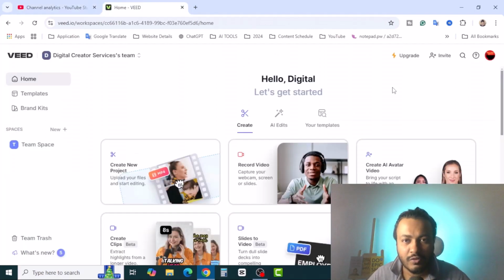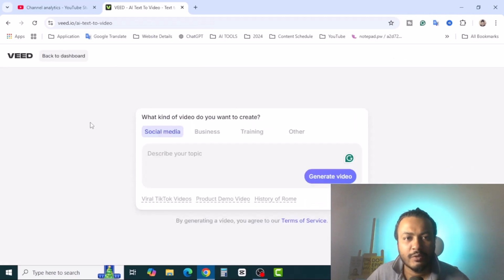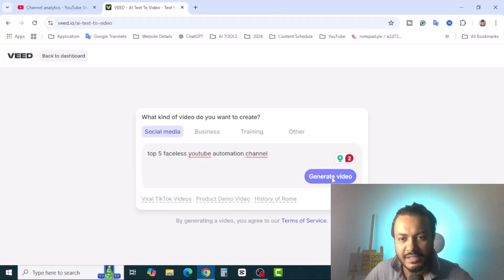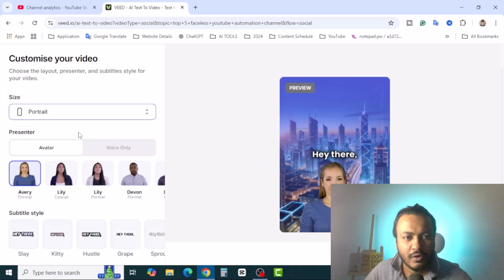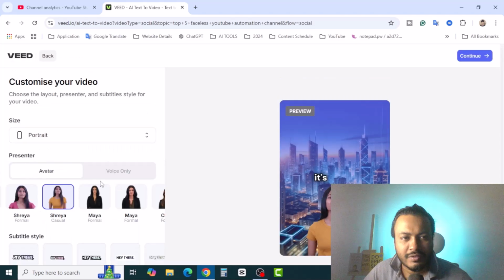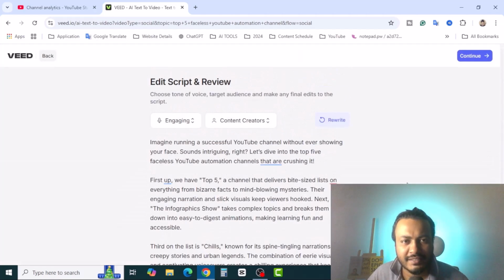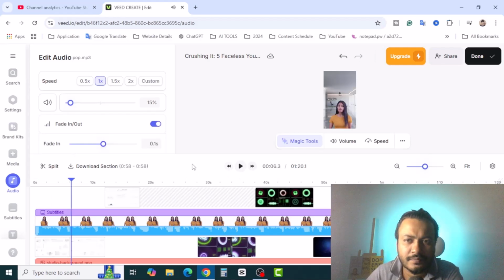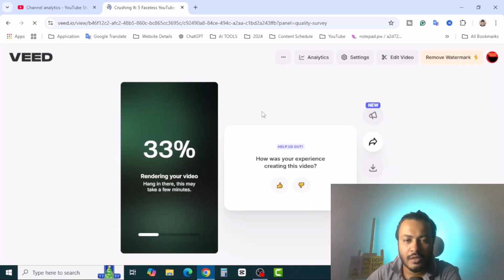How to Make YouTube Shorts with AI | Free AI YouTube Short Video Generator